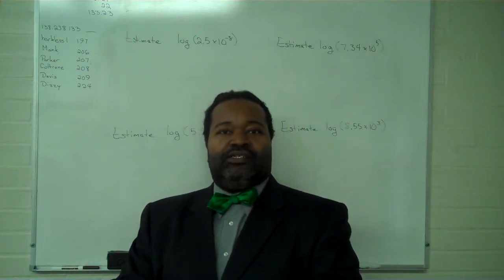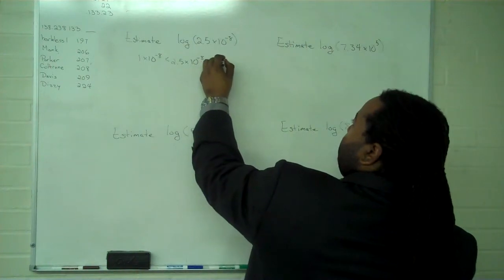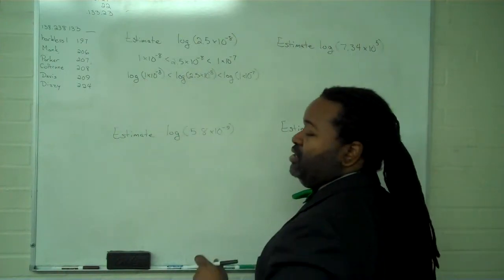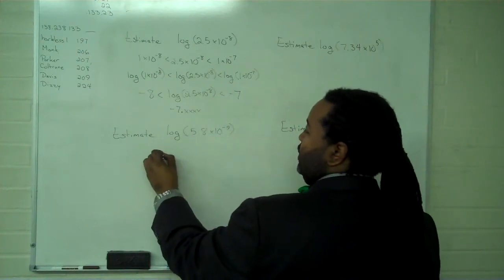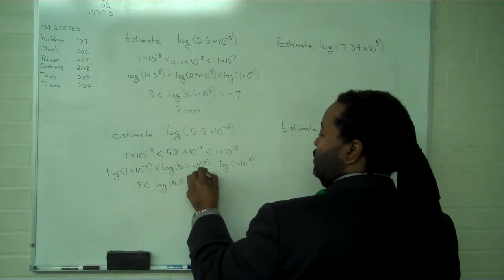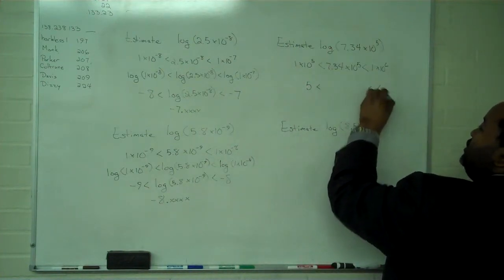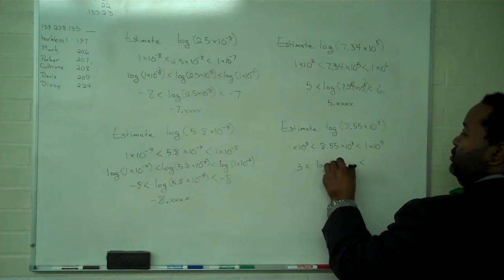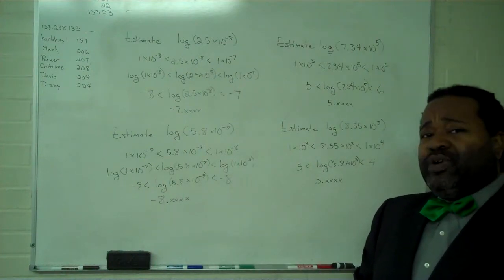Logarithm Estimation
A tutorial on how to estimate logarithms when you either (a) only have a simple 4-function calculator, or (b) don't really need to get the exact numerical value. Estimation tips and tricks can also be useful for when you want to check if an answer makes sense.